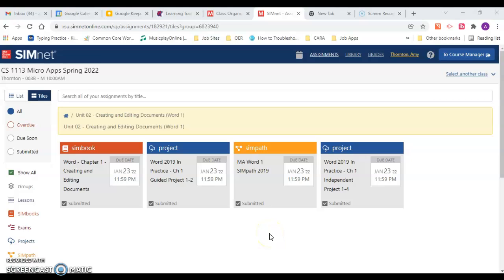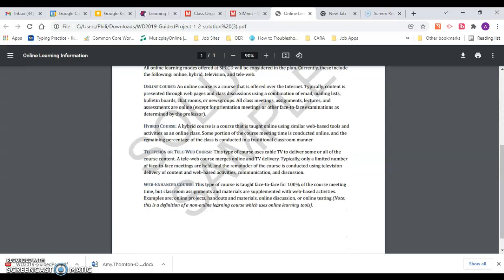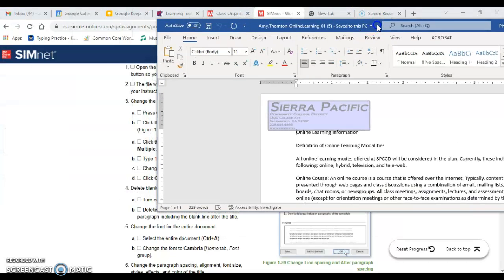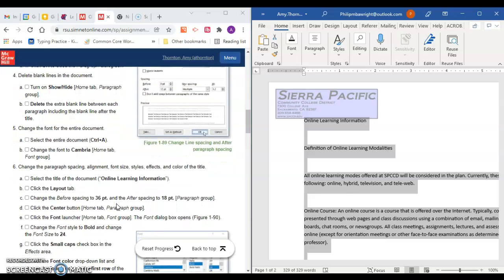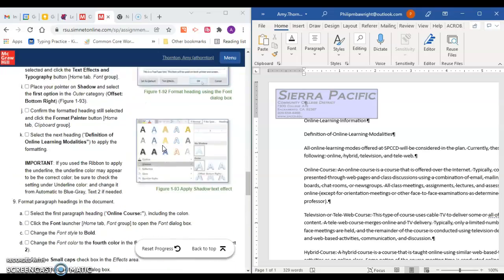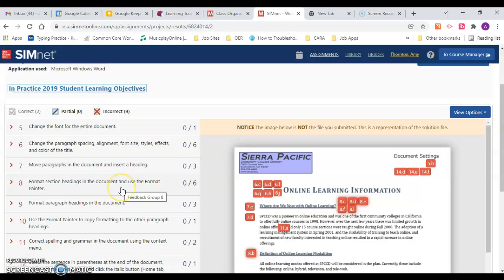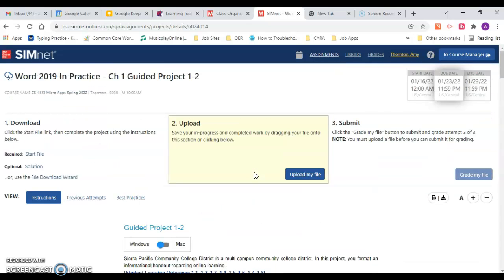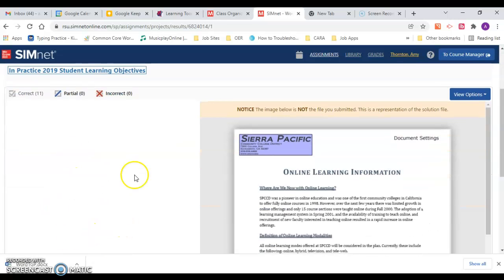Project Walk Through